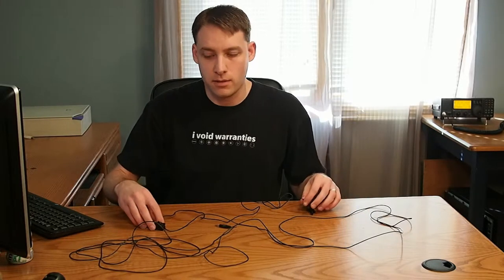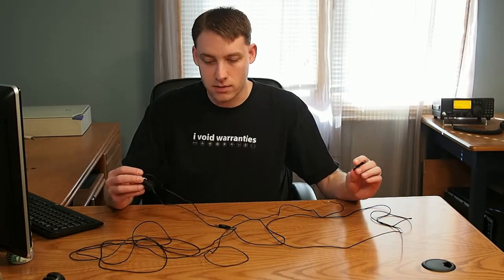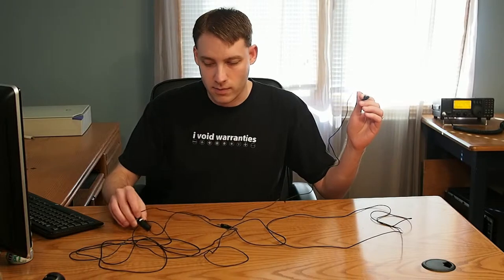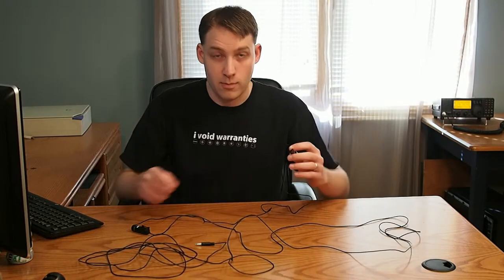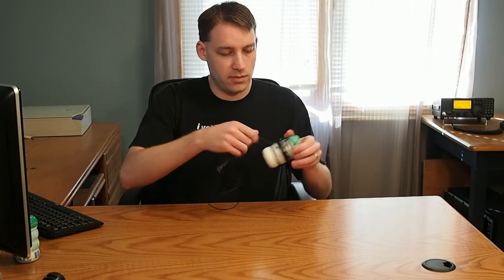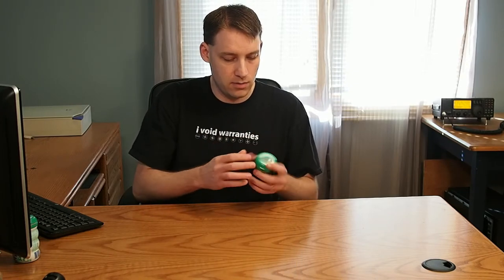Keep the ATR 3350 cable untangled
My trick for storing my Audio Technica ATR-3350 cable untangled.